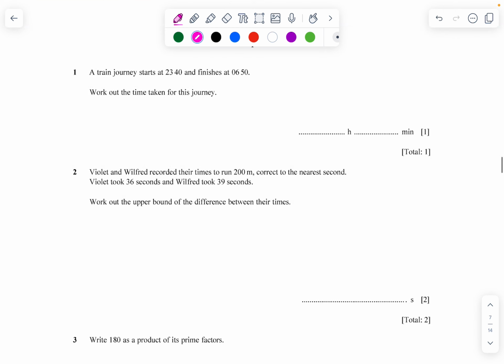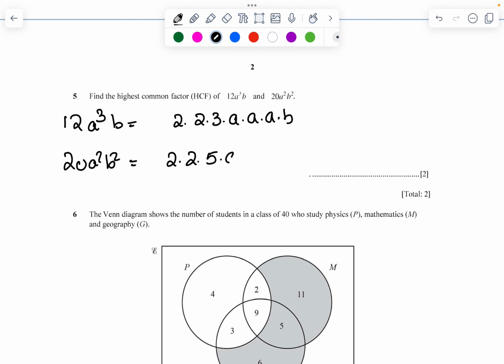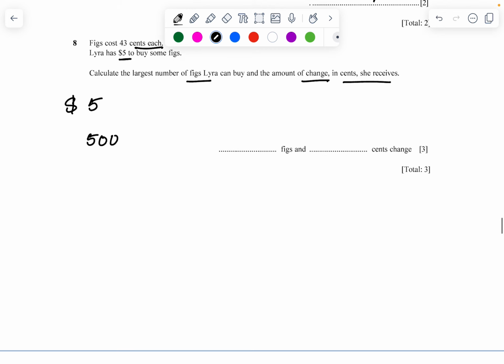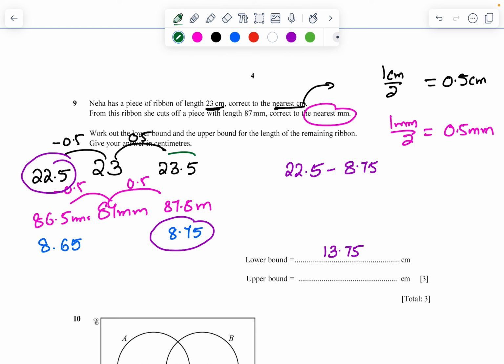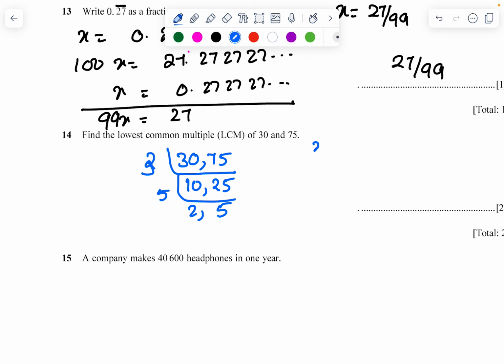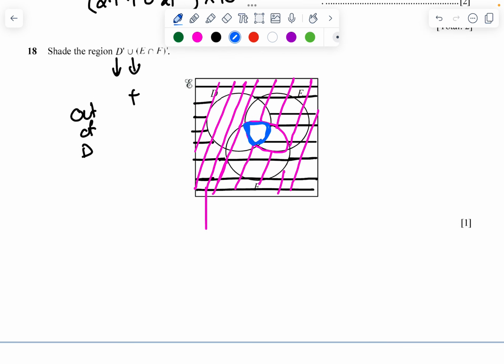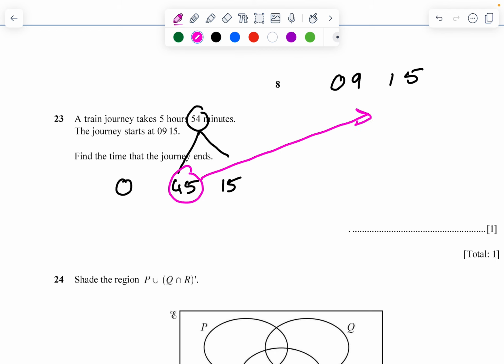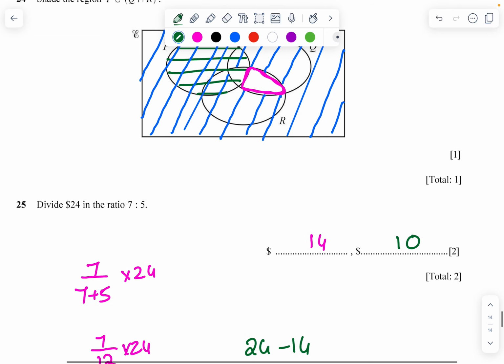Guided Solutions IGCSE 0580 Numbers Paper 2